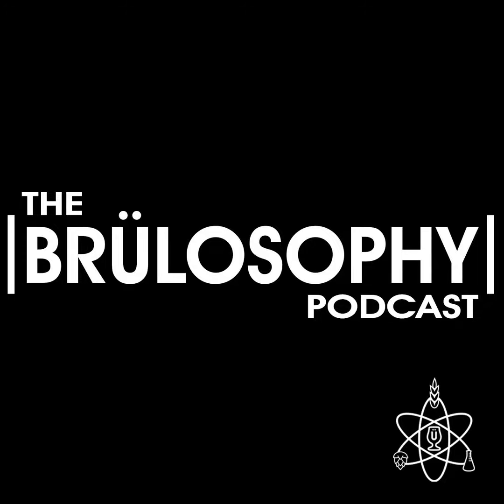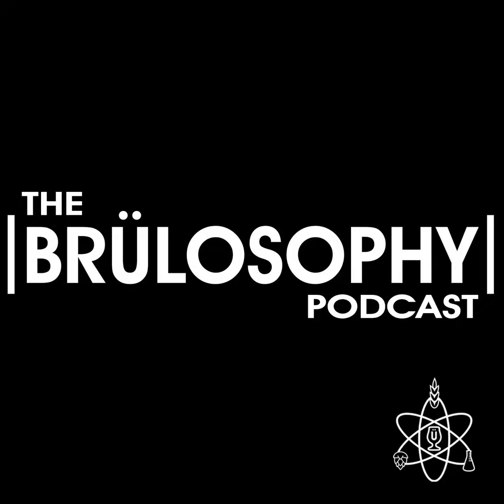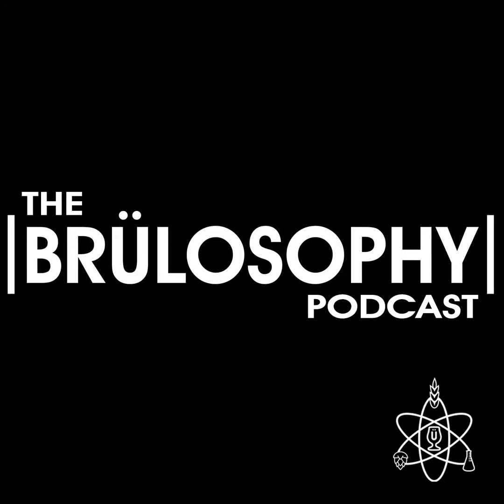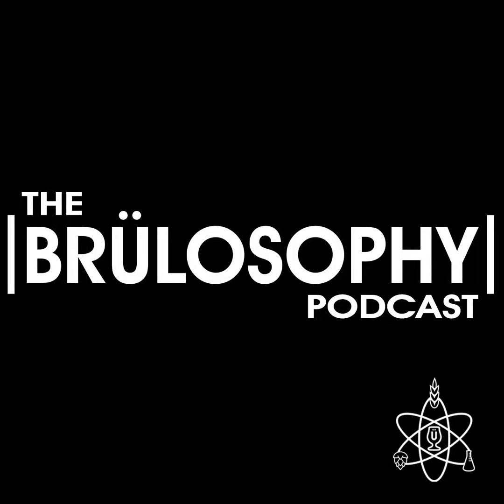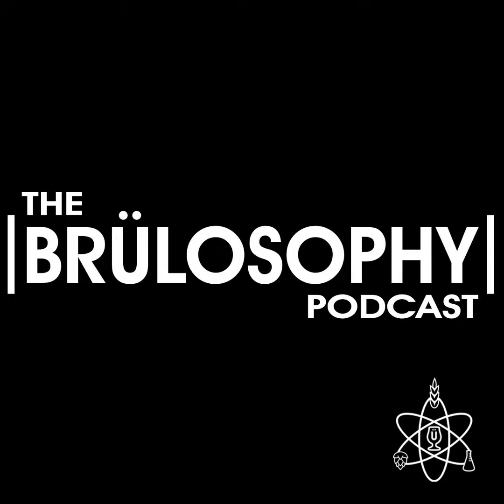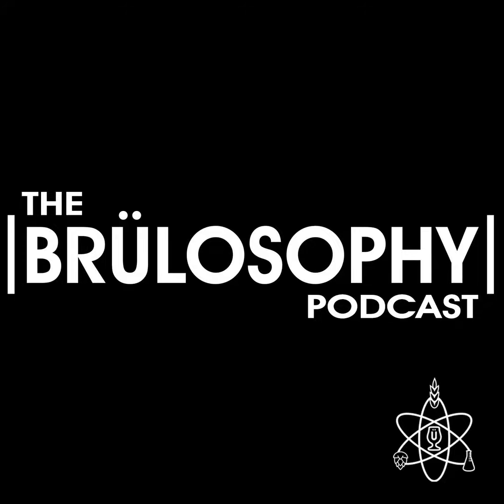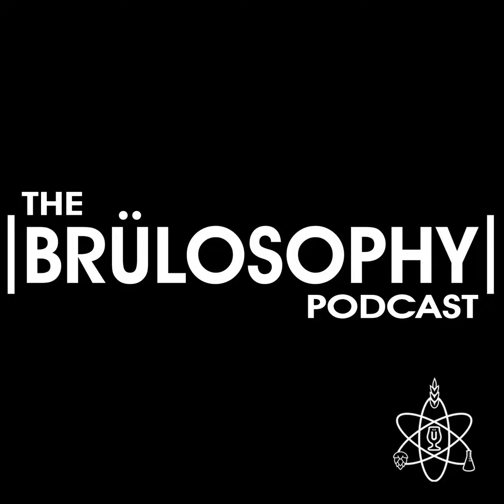Episode 278 | Removing Bittering Hops Mid-Boil In A Kölsch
Recently, some brewers have been looking for ways to make beers that have good hop character with minimal bitterness, and one unique method involves removing the bittering hop addition halfway through the boil. This week, contributor Andy Carter joins Marshall to chat about this approach as well as the results of an xBmt on the subject.

| Relevant Article |